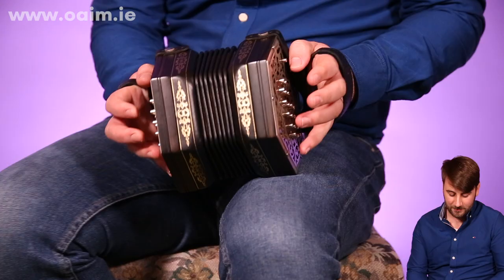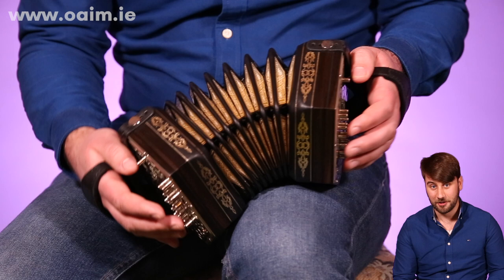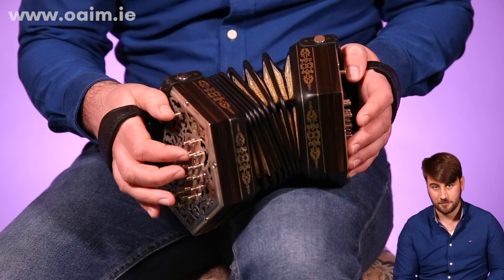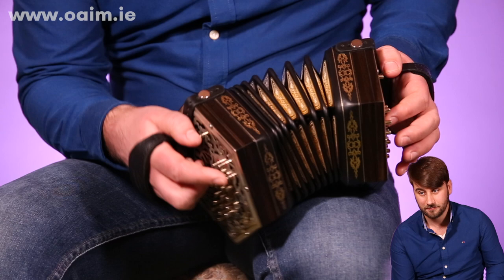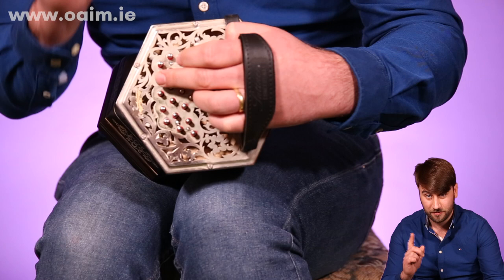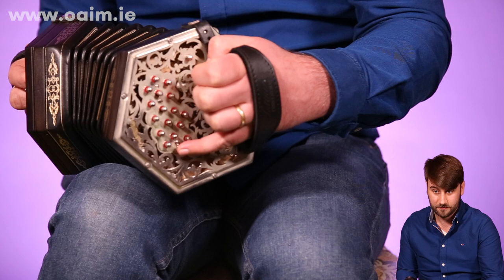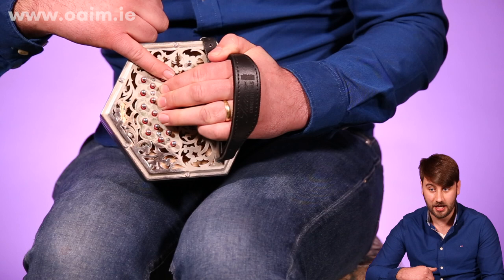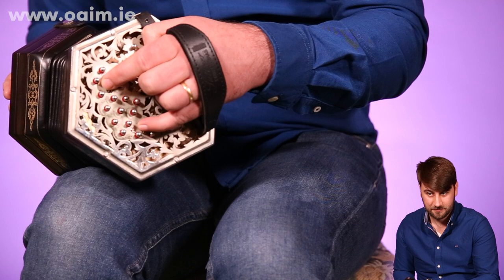Irish Concertina Lesson [Easy Chord Technique] Kit O'Mahony's Hornpipe 🎵🎵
This tutorial is taken from the OAIM course 'Easy Tunes with Chords for Concertina' by Francis Cunningham. to download free sheet music (standard & ABC) and a free mp3 of the tune Kit O'Mahony's.

COURSE INTRODUCTION:
County Clare is not only the trad-capital of Ireland but it is also renowned for its wonderful tradition of concertina playing. At one stage in the mid 1900’s, it was said that almost every house in Co. Clare had a concertina! So, to keep that tradition very much alive and well, Easy Tunes with Chords for Concertina has a repertoire firmly rooted in County Clare and not only that, the course is taught by a Clare man! Up the Banner! (Clare is affectionately known as the Banner county in Ireland.) The course is set at an intermediate level, so you'll be expected to have the basics of playing in order to make the most of it.

00:00 Introduction
00:27 Full tune demo
02:21 Learn the first part
06:10 Learn the second part
10:00 Layering chords into the first part
14:32 Layering chords into the second part
18:29 Playing the whole tune
21:23 Join OAIM to continue your learning journey

By the end of the course, apart from perhaps wanting to pencil in a trip to the wonderful Banner County (home to the amazing Cliffs of Moher), you'll have 13 brand new tunes under your belt plus some very fancy techniques that are guaranteed to set your playing alight!

COURSE STRUCTURE:
This course consists of thirteen tunes taught slowly, with an emphasis on simple chord structures to enhance the melody.

The tutor, Francis, focuses solely on chords, drones and octaving in these lessons.  After teaching the basic melody of the tune, he demonstrates how to tastefully and subtly use these techniques for embellishment and accentuation of the melody.  Along with being a musician, Francis is also a school teacher, so he truly excels in his ability to break down the tunes and techniques in ways that are easy to understand, follow and master.

TUTOR:
FRANCIS CUNNINGHAM hails from Crusheen, Co. Clare. Described by Kevin Crawford as one of the finest young exponents of the concertina with a strong emphasis on the Clare tradition. In 2019 he released an album with Carl Hession and Eimear Coughlan featuring 40 original compositions by Carl entitled ‘Úrnua’. A multi All-Ireland concertina winner, he has performed in Europe and the US and has taught workshops at various festivals such Scoil Samhradh Willie Clancy, Consairtín, The Feakle Festival, Scoil Éigse, Meitheal, The O Carolan Harp Festival and Concertina Cruinniú.